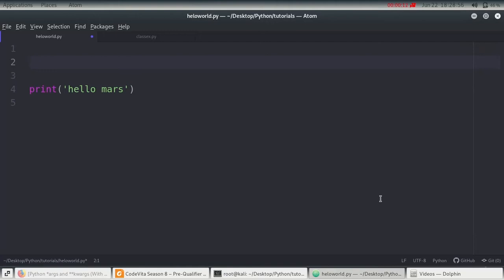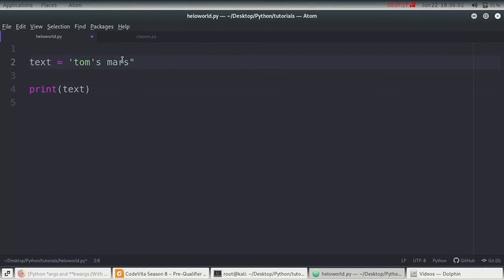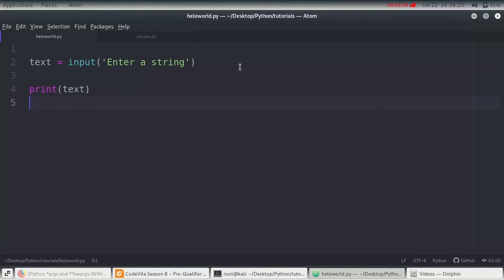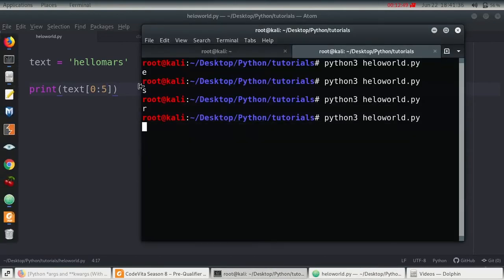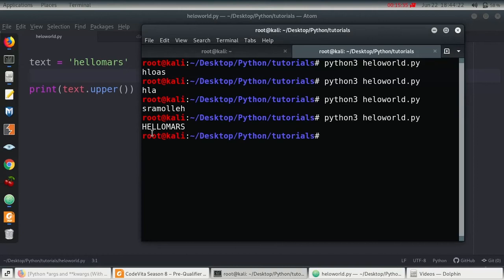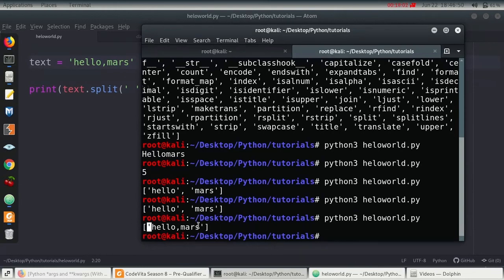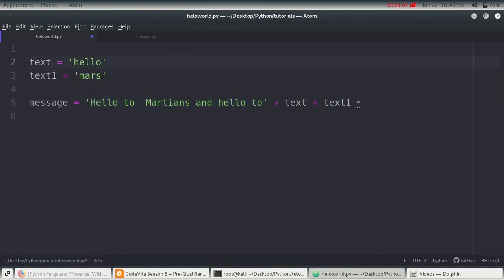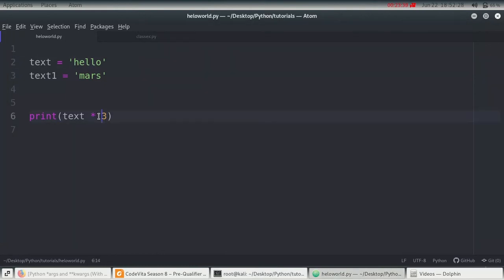Python Tutorial - Strings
Working with texts - strings, string formatting, string methods, string slicing, f strings, types of strings, triple quoted strings.
This video is an introduction to strings, and explains few of the methods a string can support. It provides a brief introduction to slicing, string formatting and f strings.